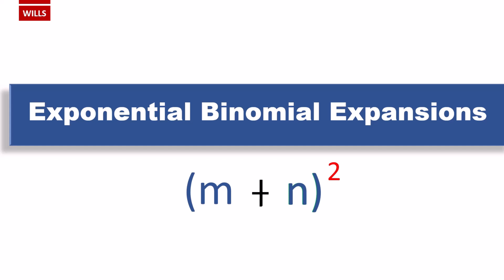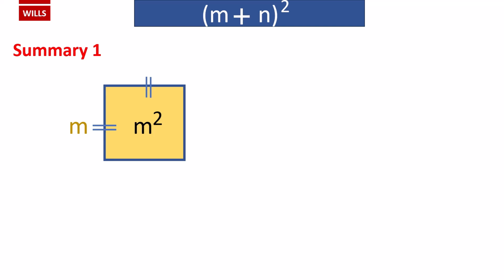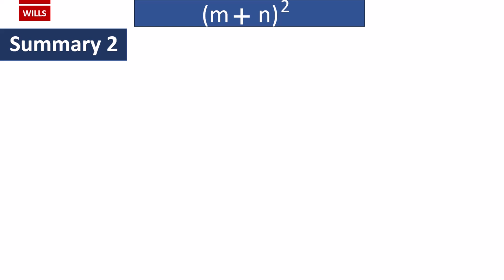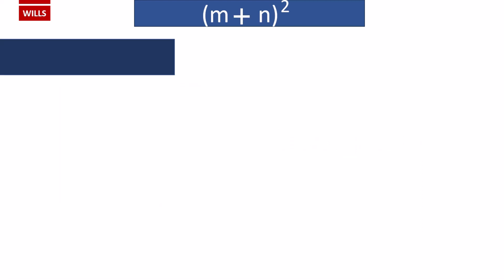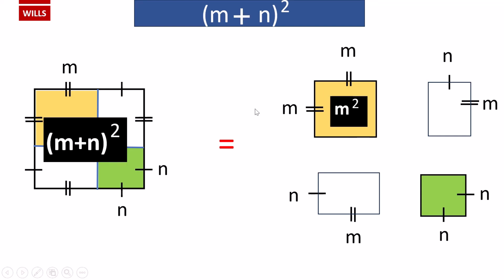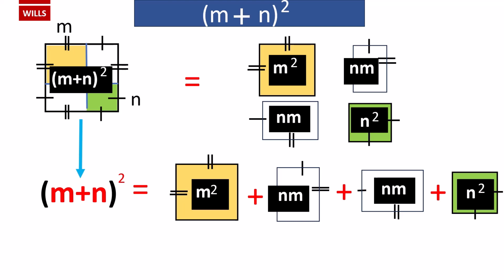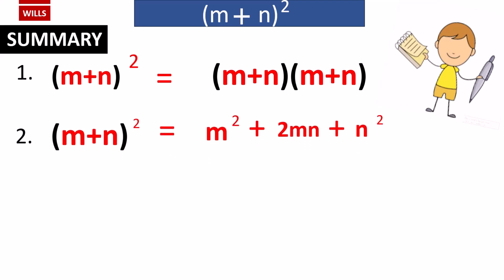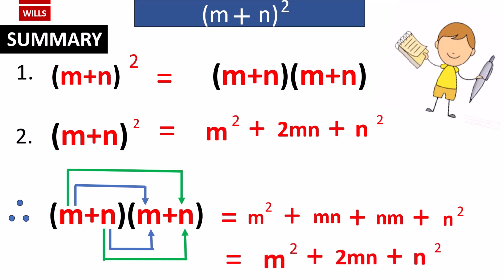Exponential binomial expansions || Computer Animated Technology || Williams Osei